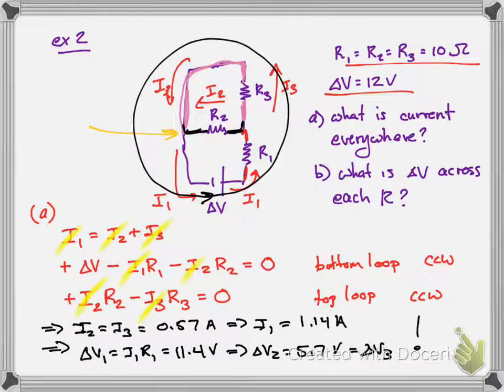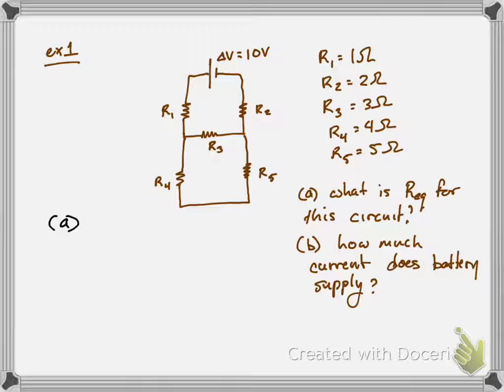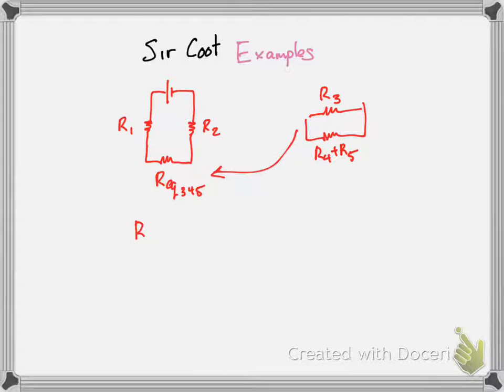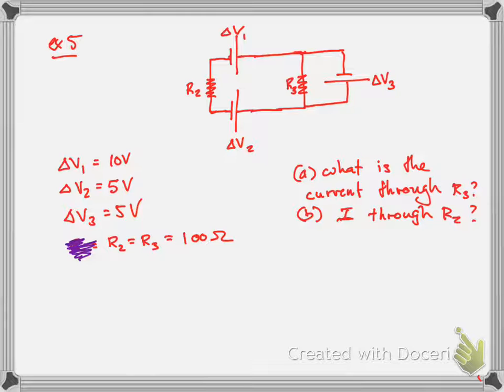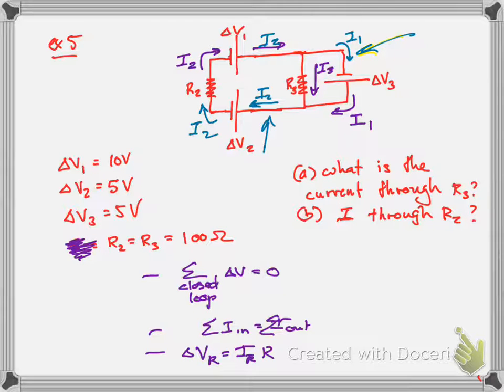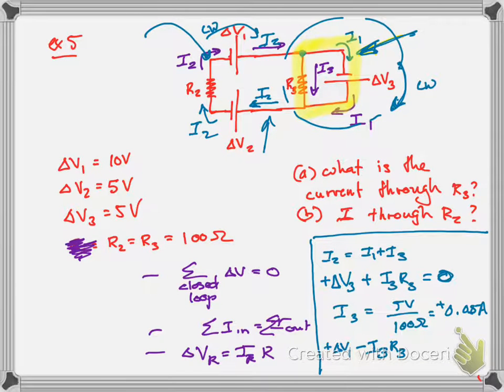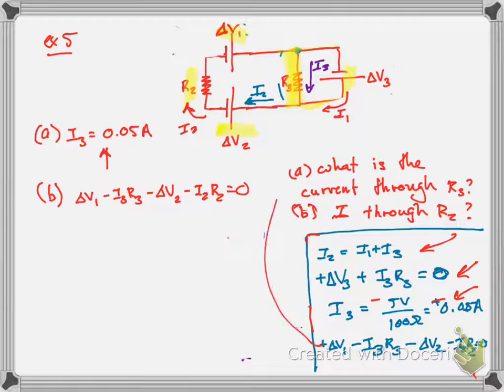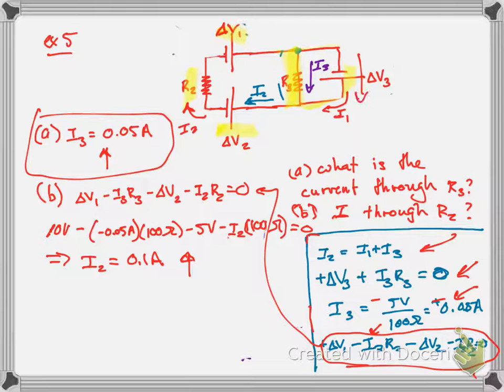Circuit Examples Continued